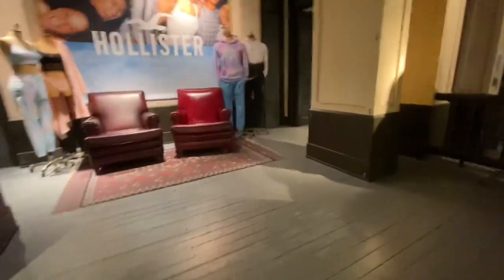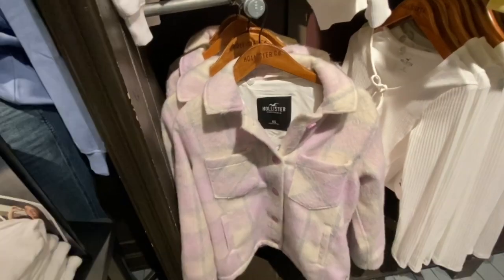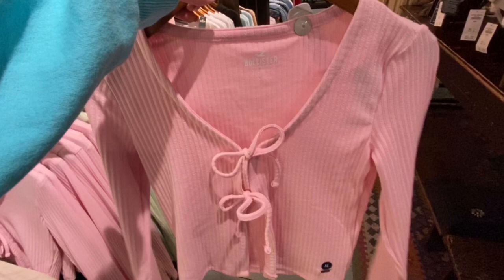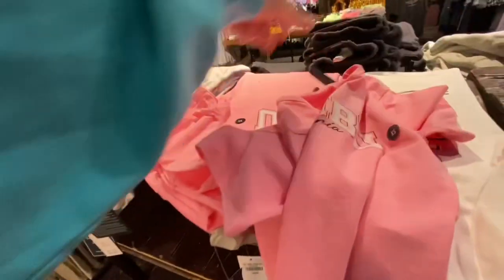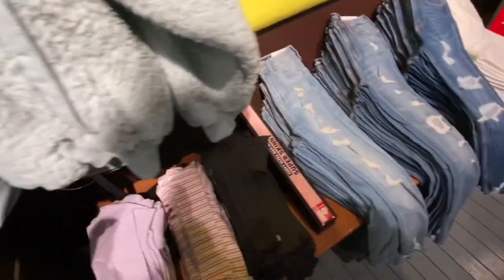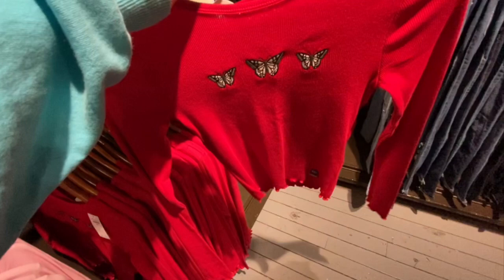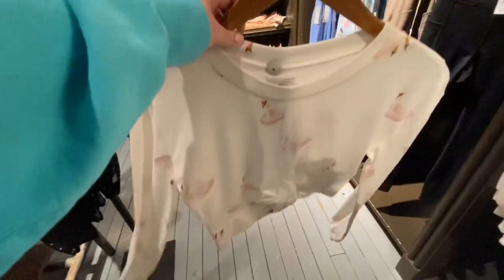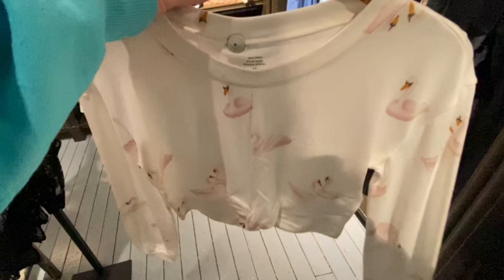Hollister Shopping 2021 Hollister Shop With Me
Hollister shopping 2021-Shopping at Hollister for Charli D'amelio shirt and Dixie D'amelio Hollister shirt 2021. My Hollister is re stocked for Spring. In this Hollister shopping vlog, I share the new and sale stuff at Hollister. I saw that Hollister was getting some Dixie and Charli tees in stock. I love the Hollister hoodies they are so cute. I was surprised to see my Hollister so empty. I guess people are shopping online. Hollister has so many cute things for Spring. A lot of pastel colors and butterflies. I share the Hollister tees, Hollister clearance, Hollister hoodies, Hollister tees, Hollister jeans and more in this Hollister shop with me. Thanks for shopping with me at Hollister!